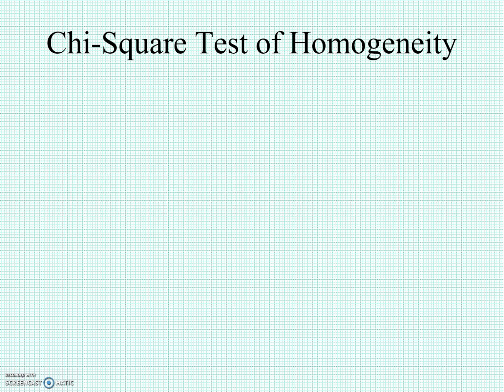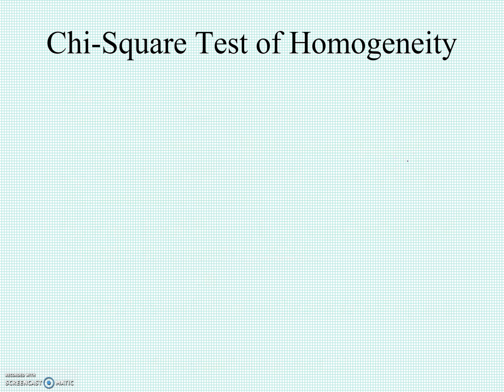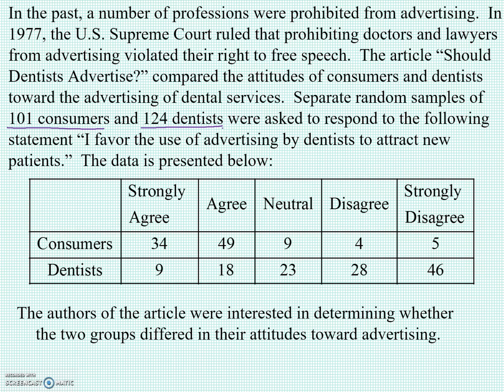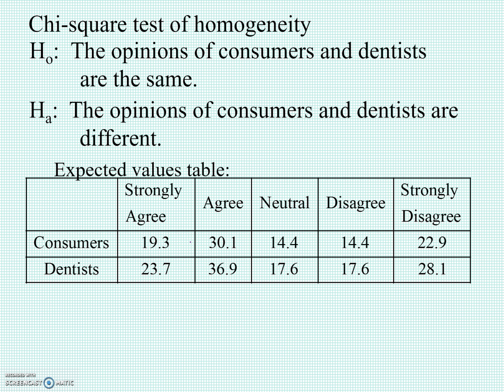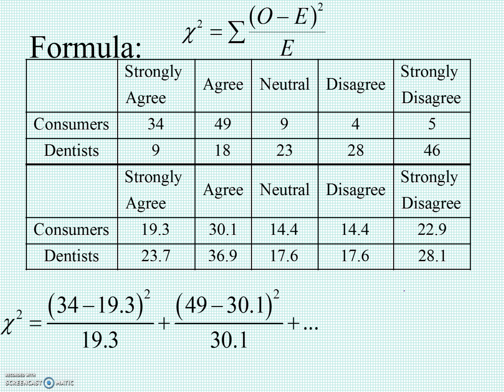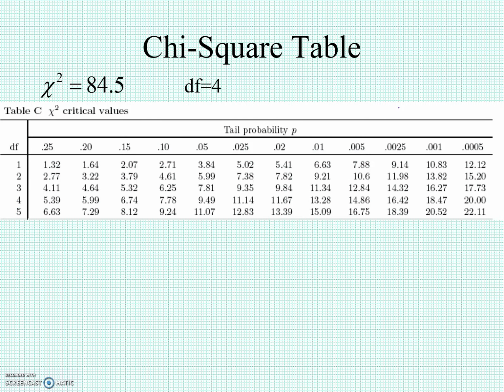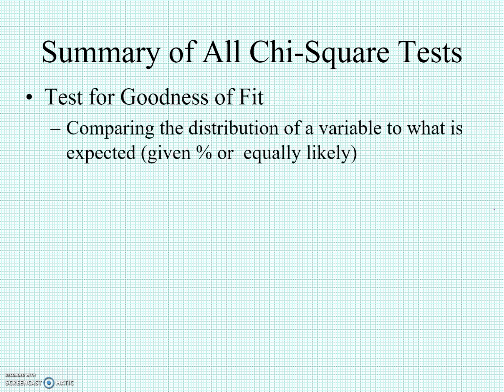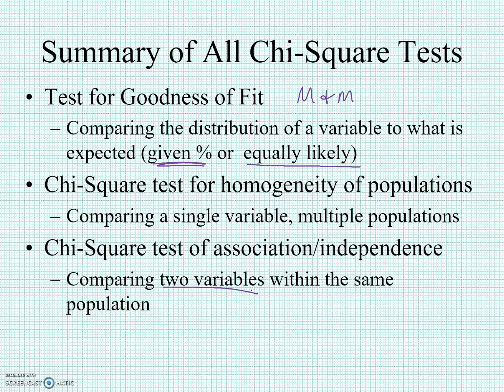Topic 12 Inference for Tables 2017 part 2b